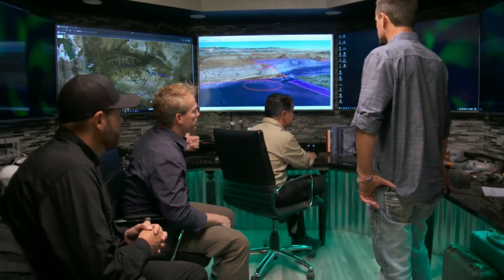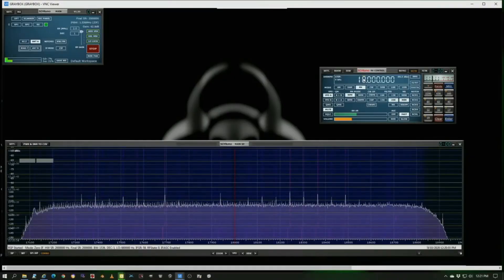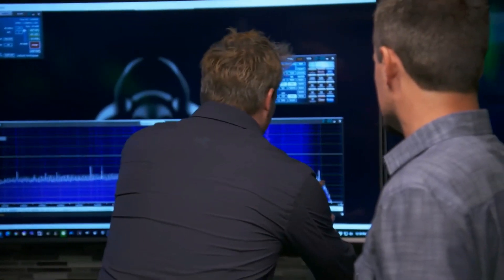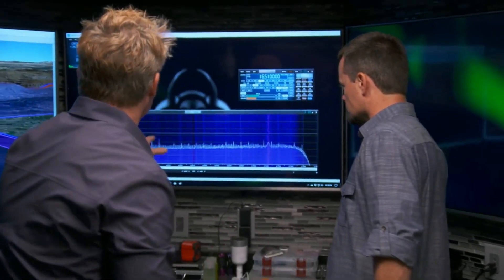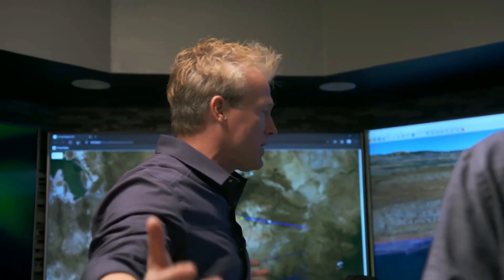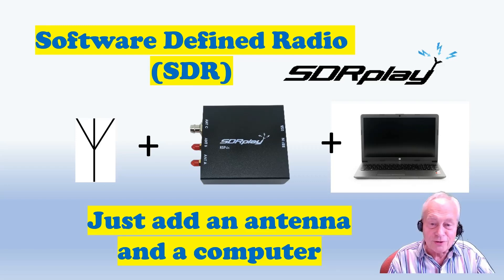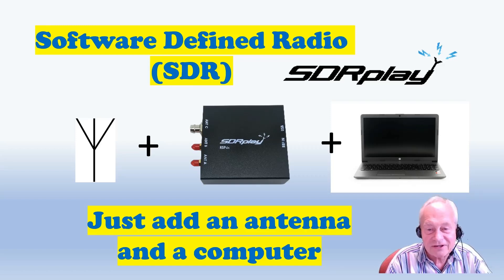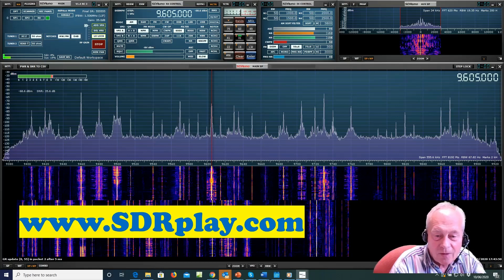SkinwalkerRanch& SDR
Great to see the new History Channel series  "Skinwalker Ranch" features SDRuno from SDRplay at the heart of their control room - sniffing out those radio signals.

You can have that same capability with just a $109 RSP1A and a wire antenna if you already have a PC and an HDMI monitor.

Tell your friends who may be bored during the various lockdowns that radio is THE hobby for them!

They can even get started with a cheap RTL-SDR dongle and get SDRuno running, albeit limited by the hardware capability.